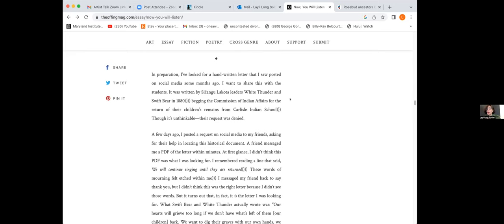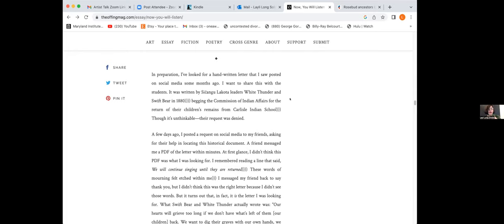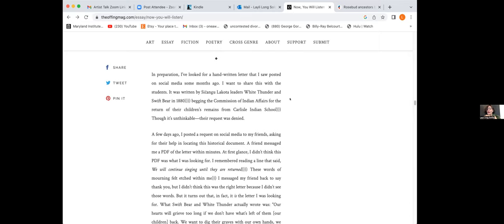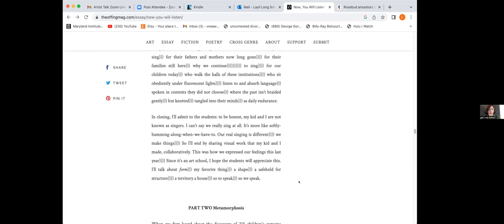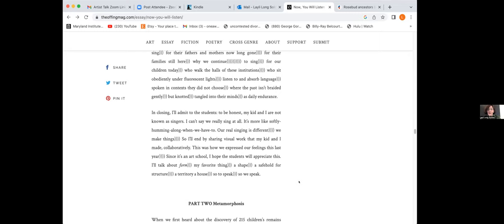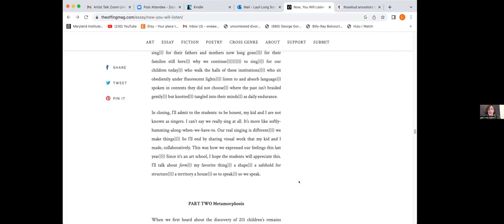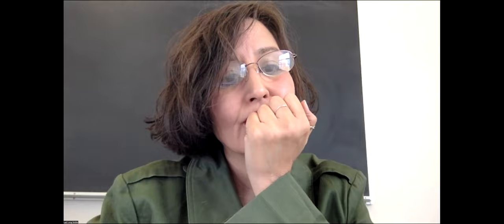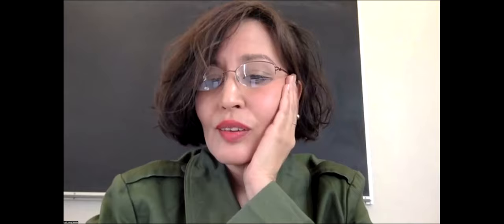Layli Long Soldier Artist Talk